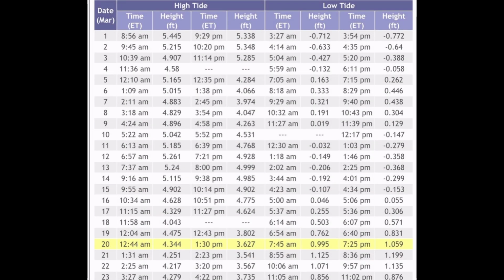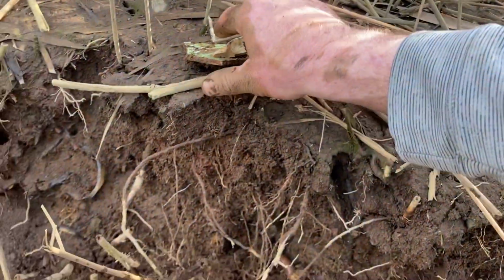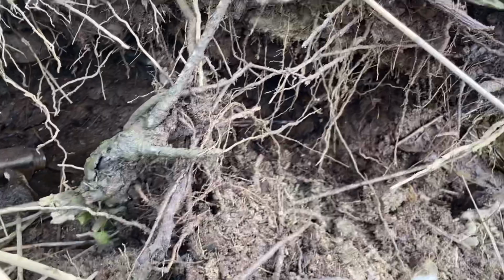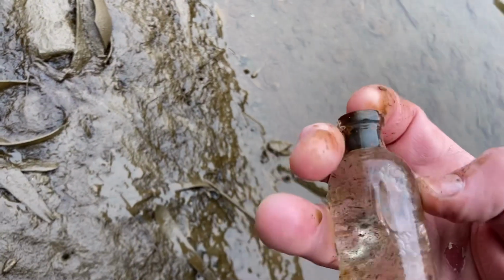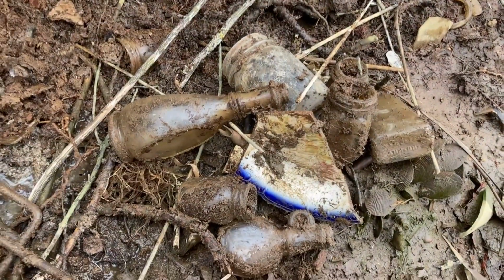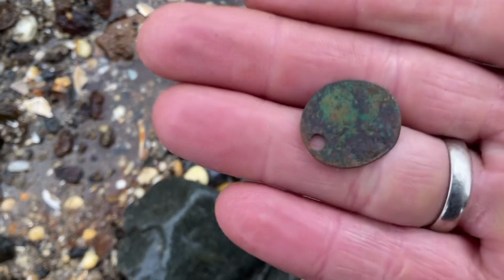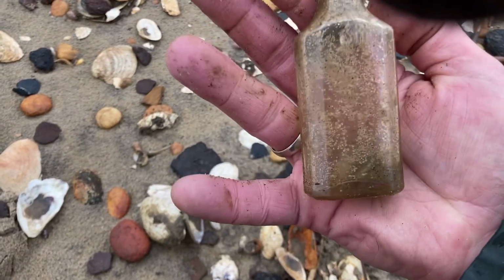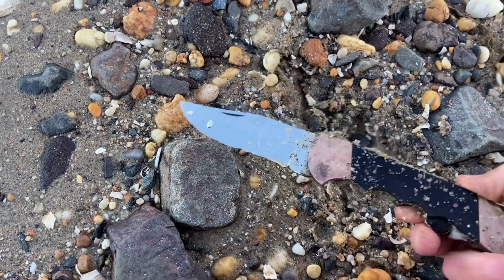Mudlarking Tide tips/ Vintage Bottles/ Big Knives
In this video I simplify tide recognition, wind direction and tide coefficients and how they can produce more treasure. We also find more vintage bottles and one of my favorite finds...a big knife!